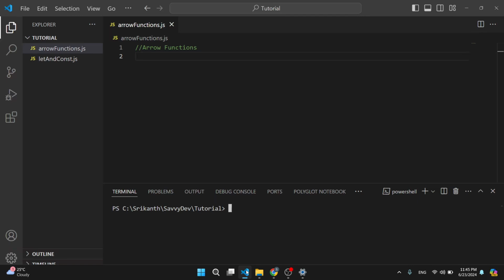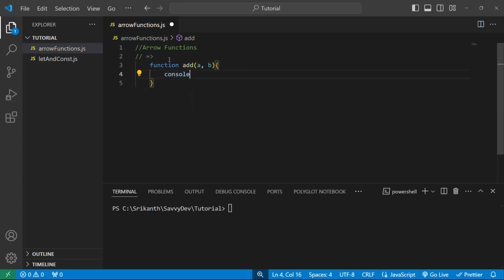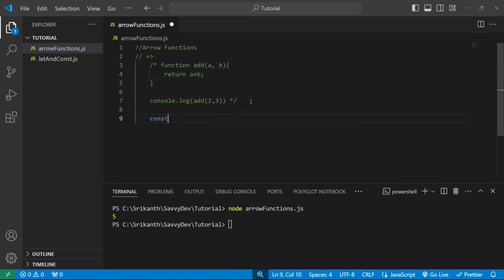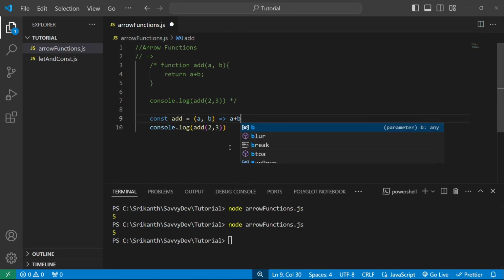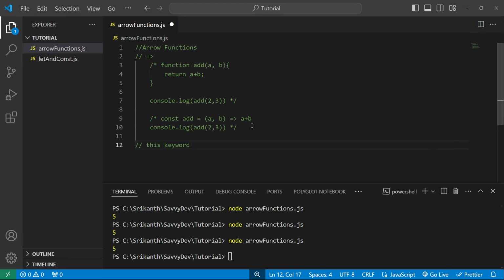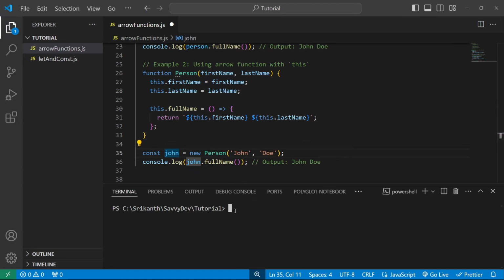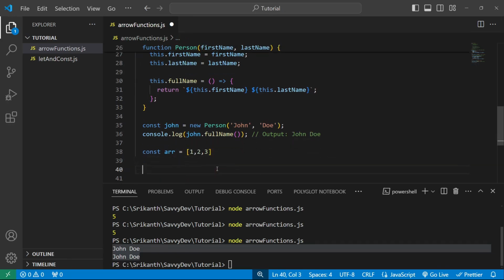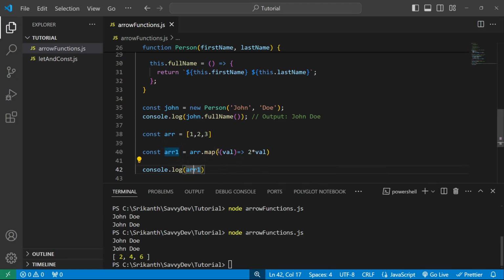ES6 Arrow Functions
Arrow functions in JavaScript, introduced in ES6, provide a more concise syntax compared to traditional function expressions. Here’s a breakdown of their features:

1.Concise Syntax:
   Arrow functions allow you to write functions with a shorter syntax, omitting the `function` keyword and using an arrow between the parameters and the function body.

2. Implicit Return:
   When the function body consists of a single expression, you can omit the curly braces `{}` and the `return` keyword. The result of the expression is implicitly returned.

3. Lexical `this`:
   Arrow functions do not have their own `this` context. Instead, they inherit `this` from the containing (lexical) scope. This makes them particularly useful when working with object methods or in callbacks where maintaining the context of `this` is crucial.

4. No `arguments` binding:
   Unlike traditional functions, arrow functions do not have their own `arguments` object. Instead, you can use the rest parameters (`...args`) to access arguments.

5. No `new.target`:
   Arrow functions do not have a `new.target` reference, which means they cannot be used as constructors with `new`.